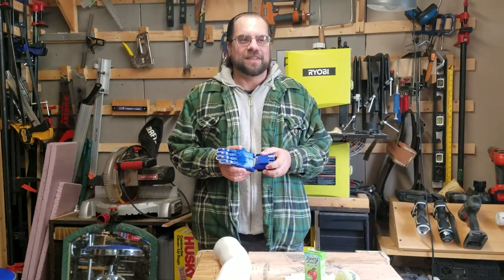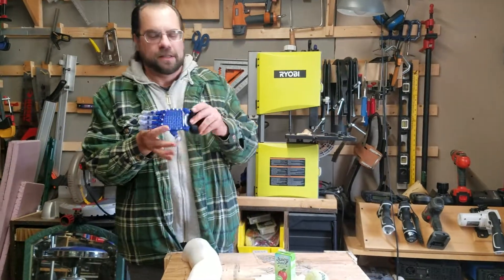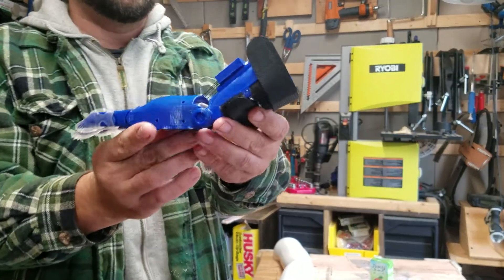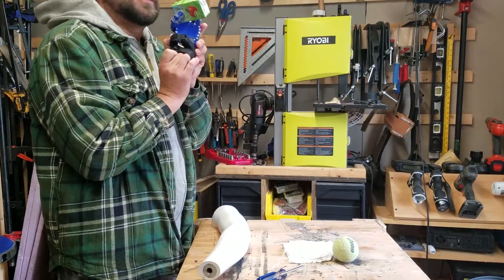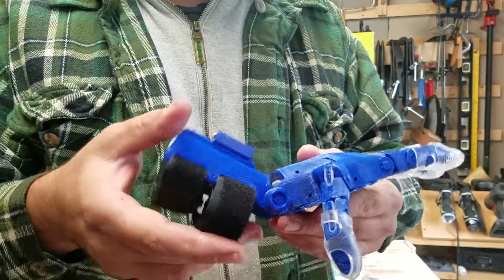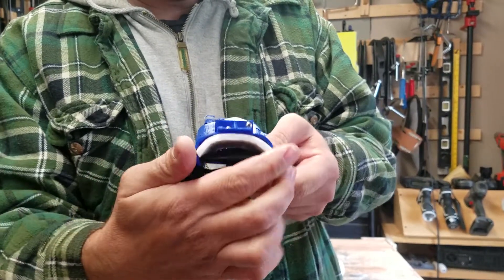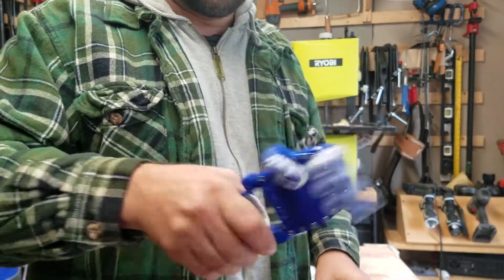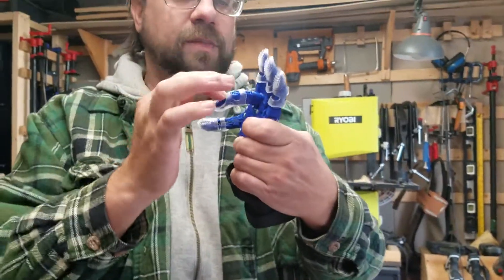Enable Test Hand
E-Nable Test hand Submission Phoenix V2